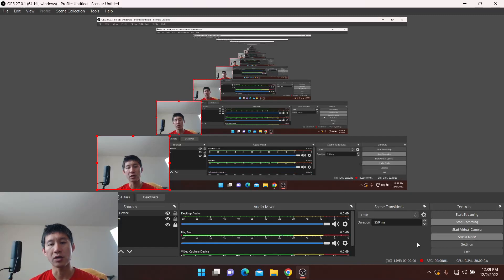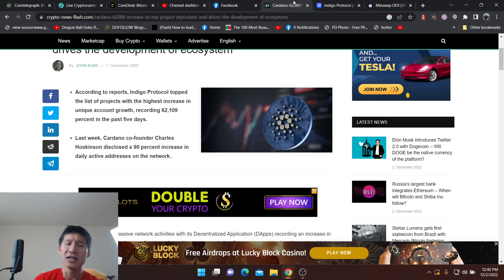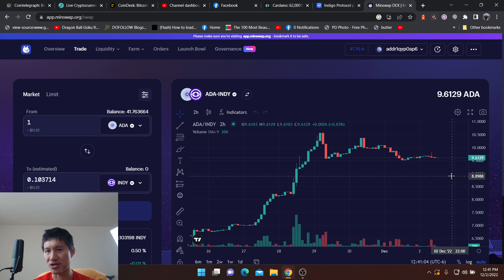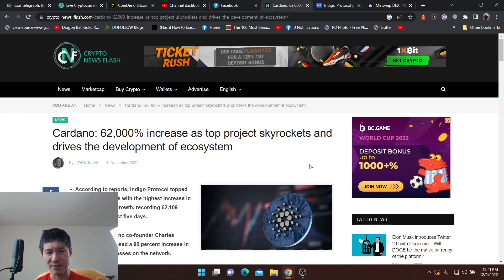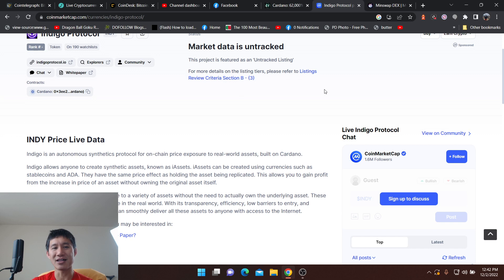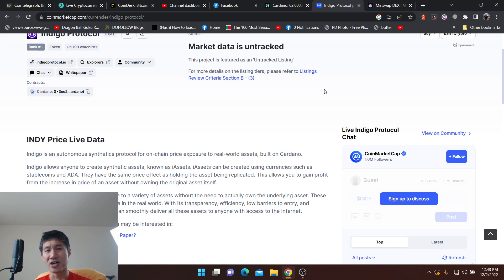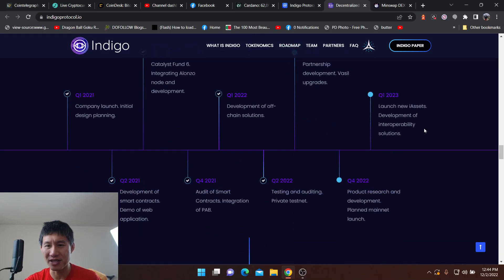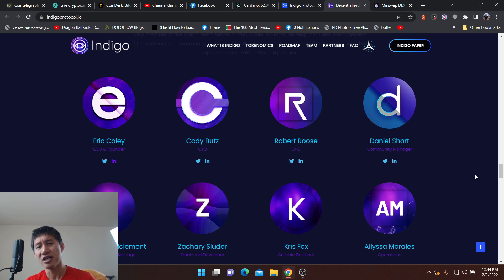New Cardano project sees Massive growth. But be careful in this market..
New Cardano project sees Massive growth. But be careful in this market.. Big growth but DYOR.

Photo by All-Pro Reels

ADA

addr1qxa844x2nm493q6pc9afl95v957aese7tathv3qmwq48mzc5dwfgxsjkqlnetr8y8t5ztrhczdpv0se8kf8l5wv74z7qgxsnf6

Vechain
 0x41aea376d651d90d53f76ce280c05855db105007

Tron

TXJw7F9mZbiXz6EJcpo656BYU7h8mosNEY

ICX

hx52f439bd40bdaa1f13b1a93697d45ad5fa73d36e